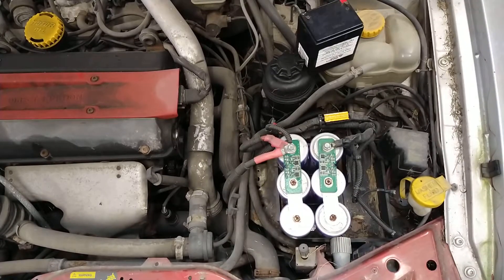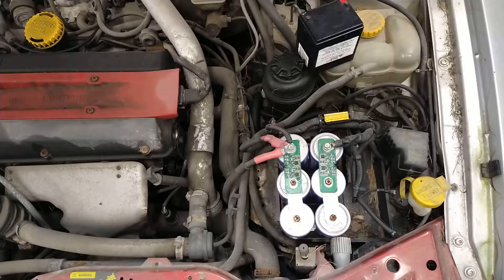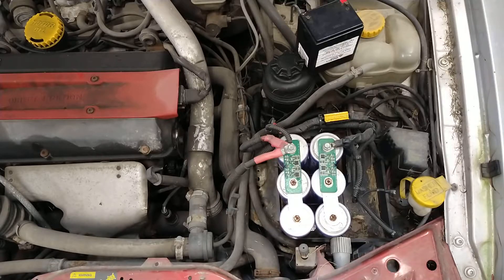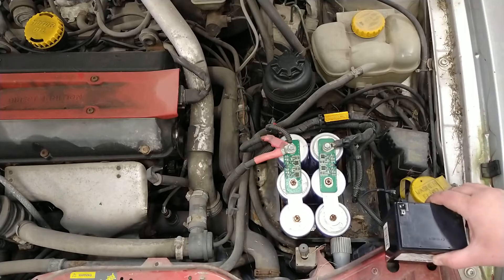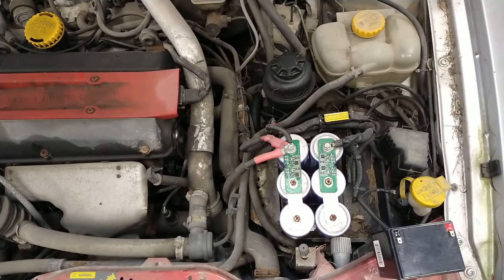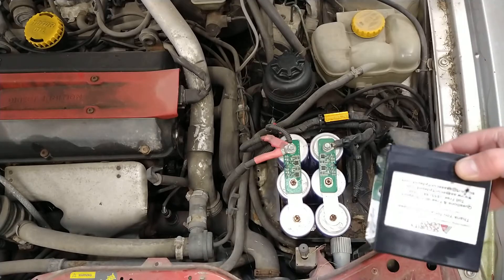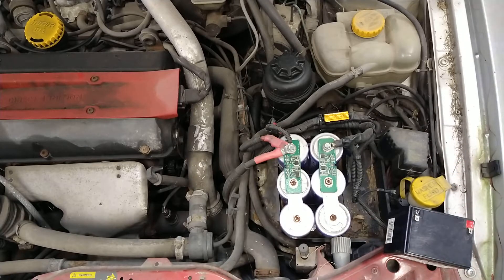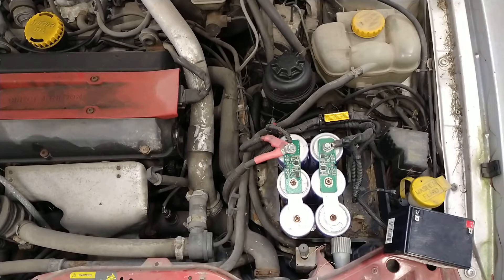Using a super capacitor as a battery (part 15)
I started this project working with super capacitors close to 5 years ago. I will be getting rid of the car soon. This is just a video on my closing thoughts and overview of the project.